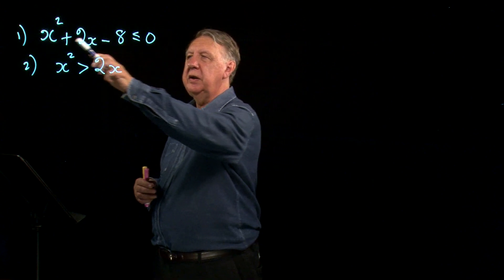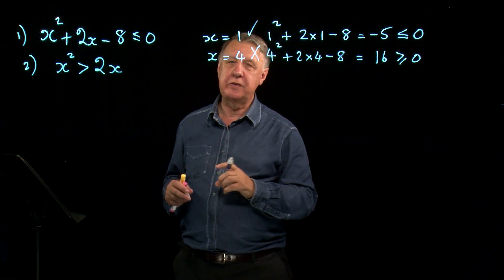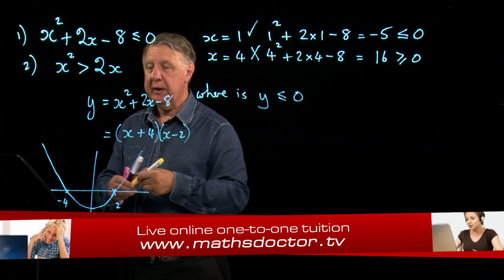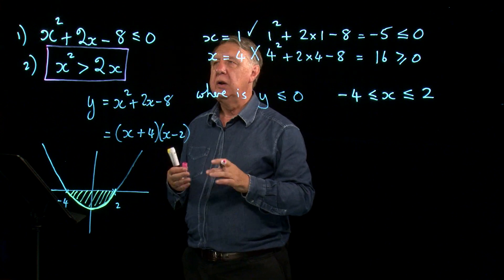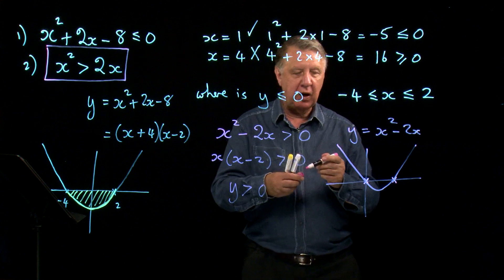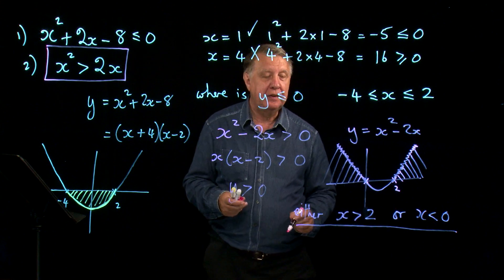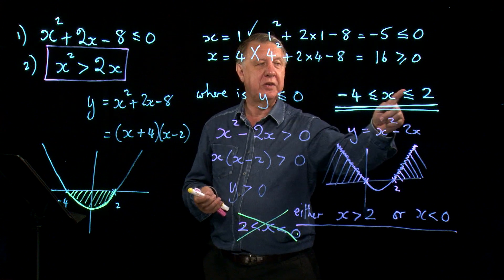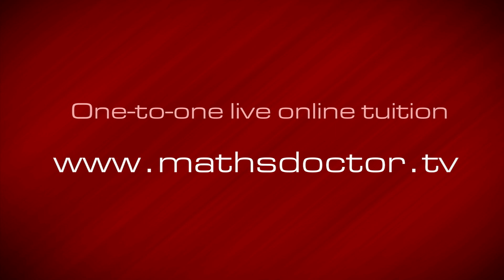AS Core Maths 2.13 Quadratic inequalities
Core Maths 2.13 Quadratic inequalities
- Maths Doctor provides one to one live online tuition